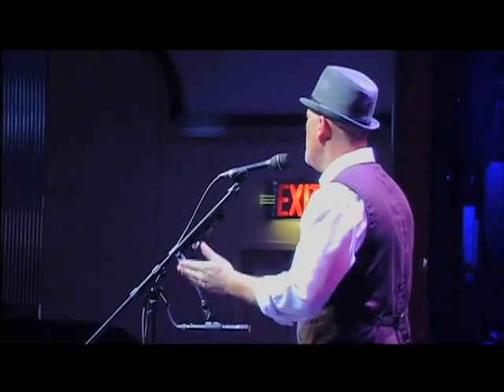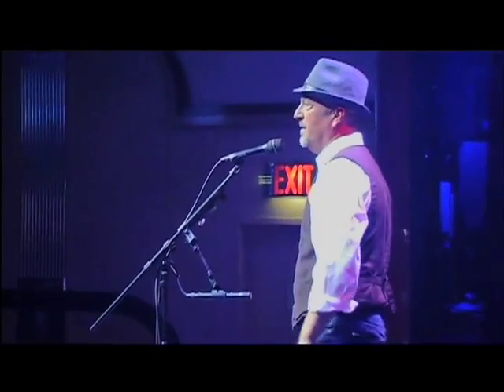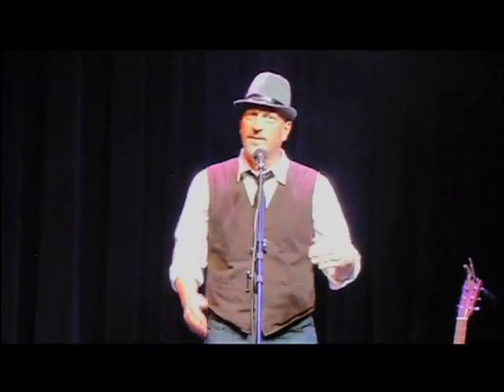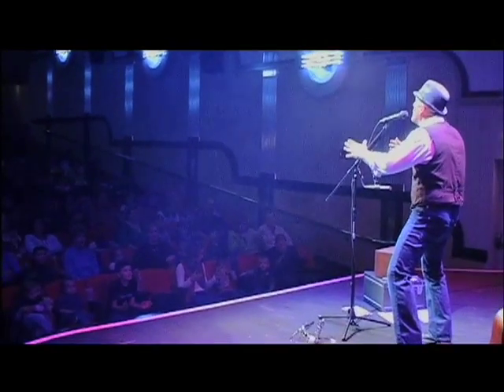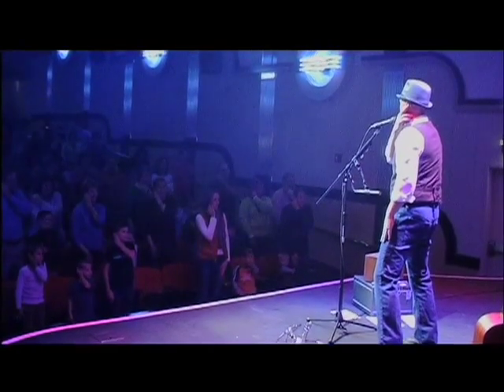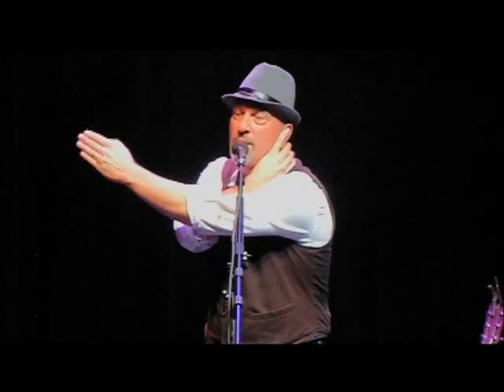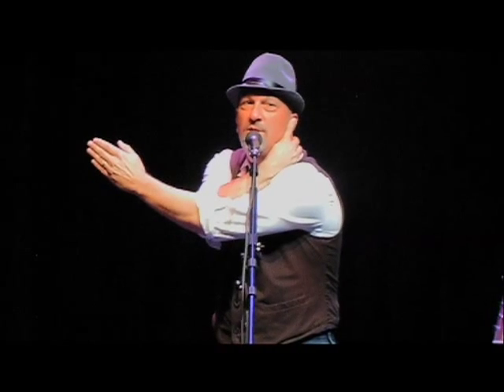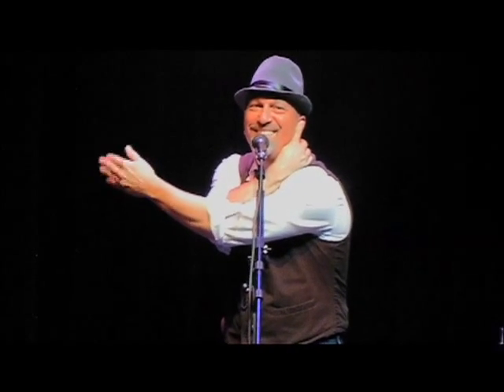Steven Courtney performs "The Self Control Test"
"The Self Control Test" is designed to show how difficult it is to make the right choice...even when you're trying too!